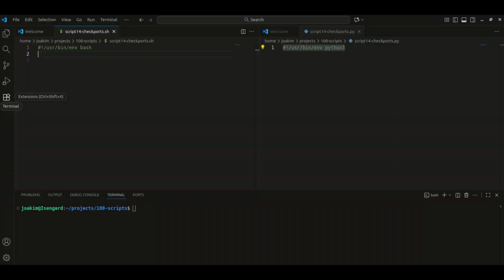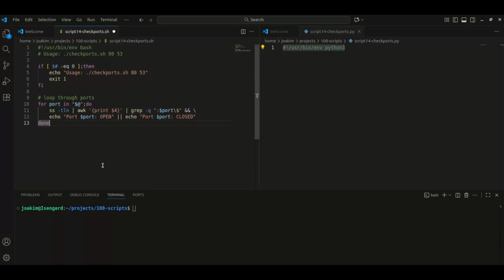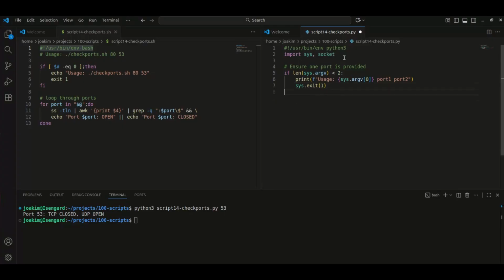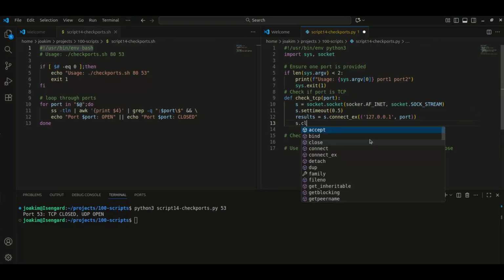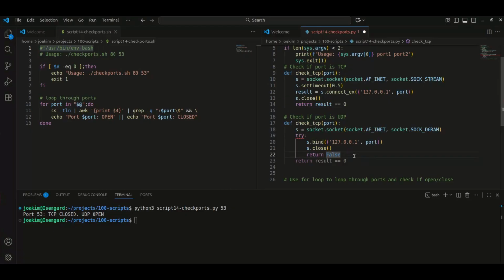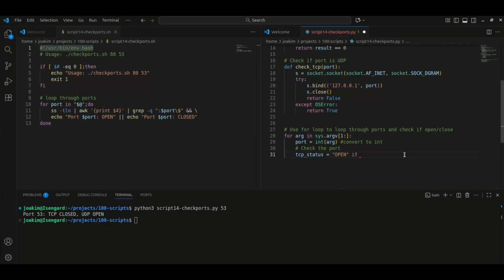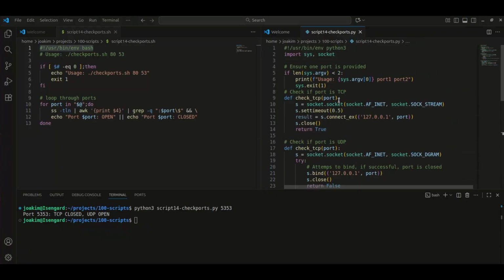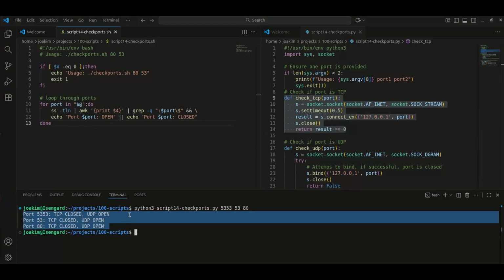100 Days of Bash & Python for Linux Sysadmins: Checking Multiple Ports (open/closed) (Day 14)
For Day 14 - We will create a script that will check status of a port to see if it's open/closed.